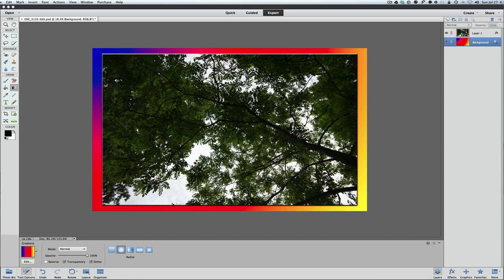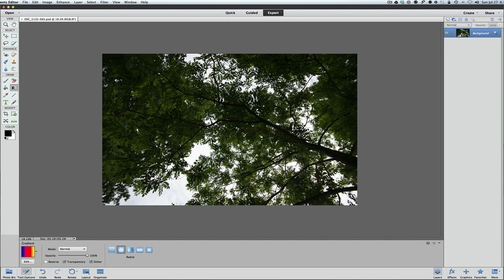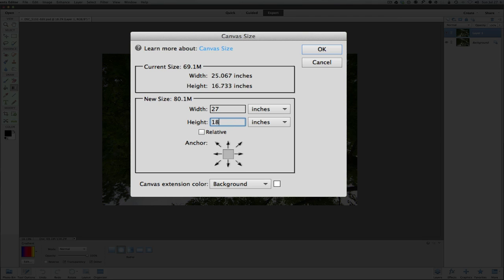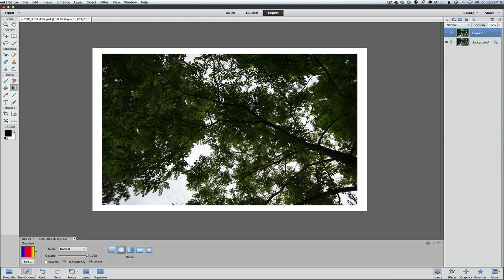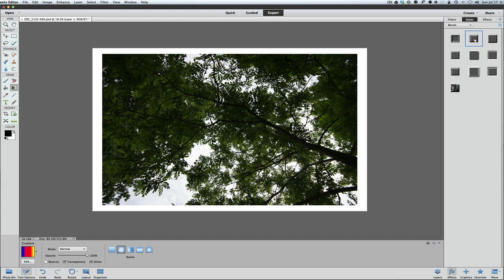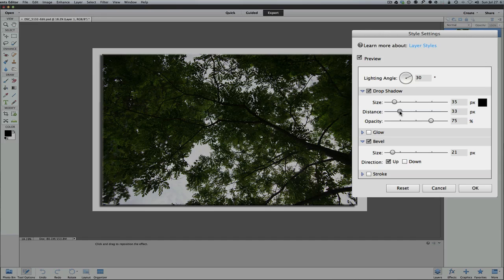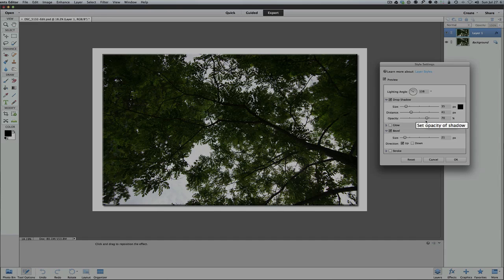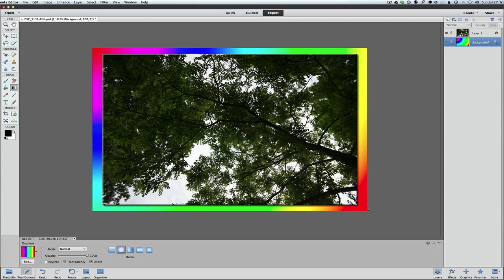Photoshop Elements 12 Polaroid Pictures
In this lesson you will learn how to take a normal digital picture and turn it into a Polaroid work of art.

Please join our Face Book group at: Jacks Tech Corner.